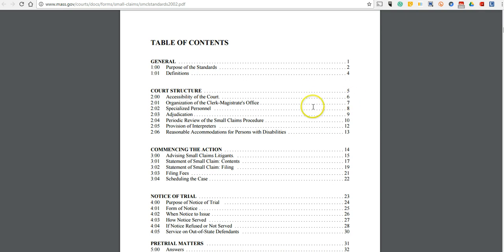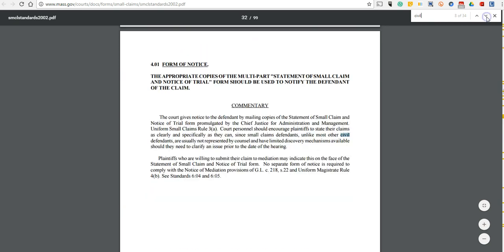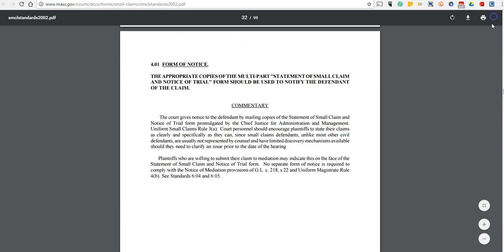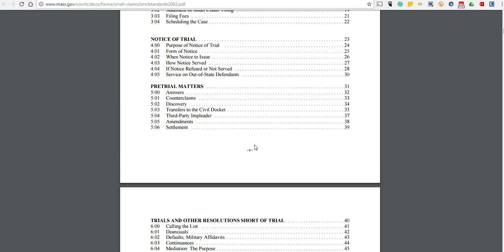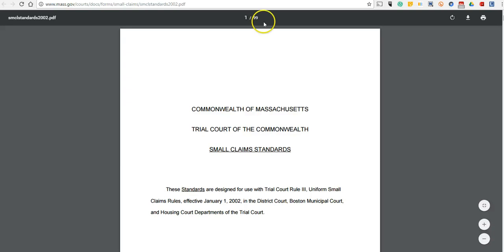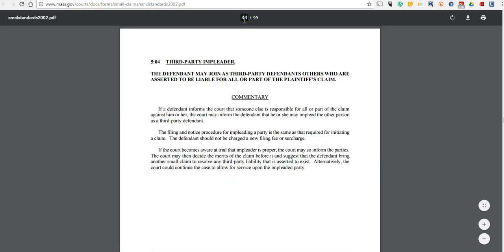Two Helpful Tips for Navigating PDFs